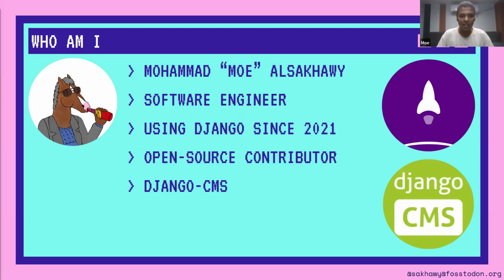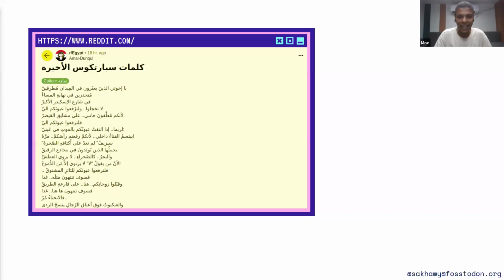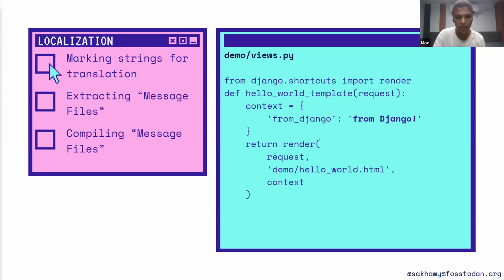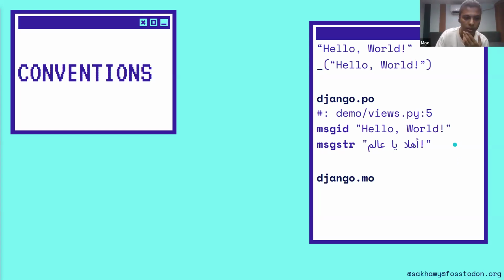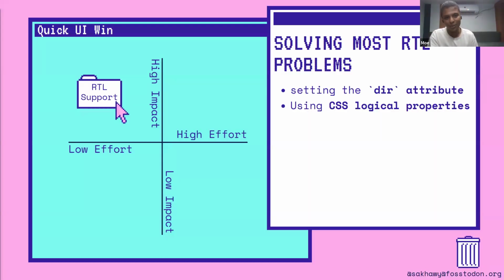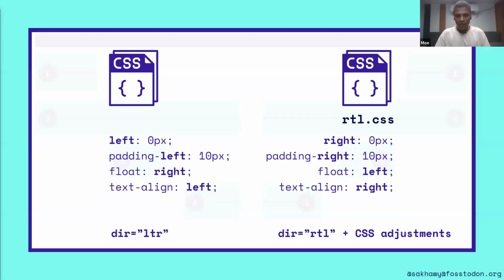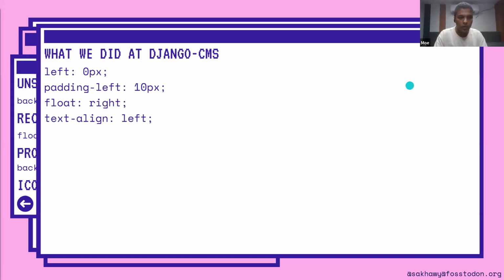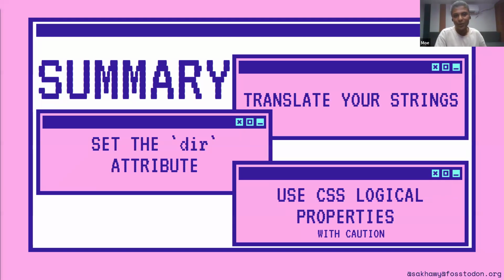"Django for a Half a Billion People" by Mohammad "Moe" Alsakhawy | Djangonaut Space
Mohammad "Moe" Alsakhawy, Djangonaut Space Star, presents his talk "Django for a Half a Billion People" to the Djangonaut Space 2024 Session 2 team.

Moe also wrote an article about multilingual support in Django, going a bit more in-depth:

To learn more about Djangonaut Space and how to launch your own mission to contribute to the Django ecosystem, visit us